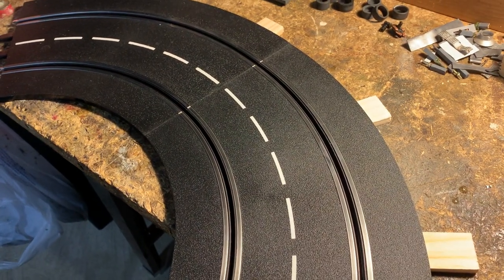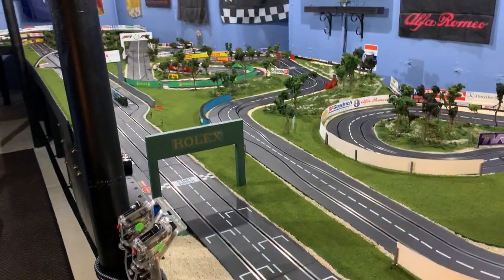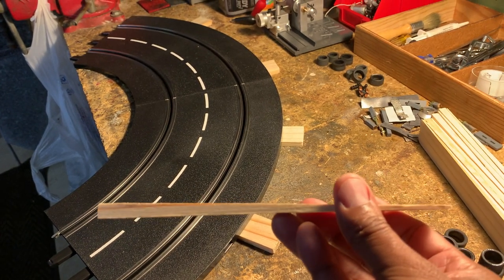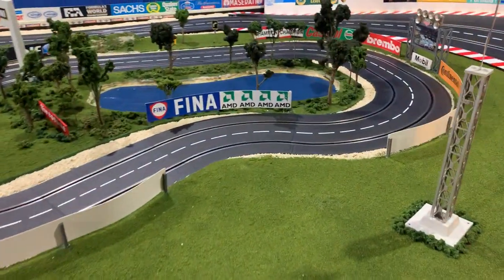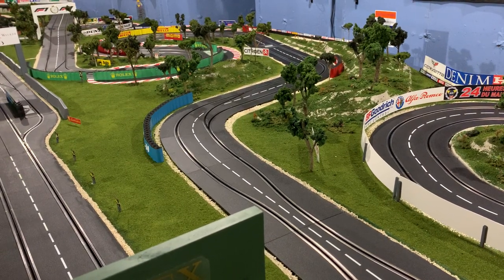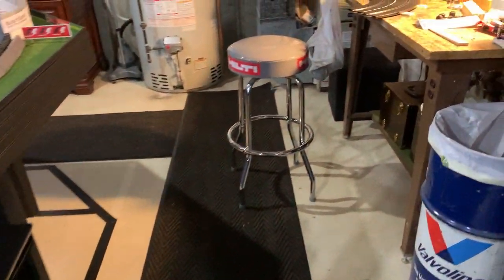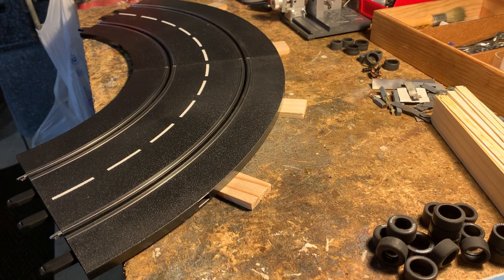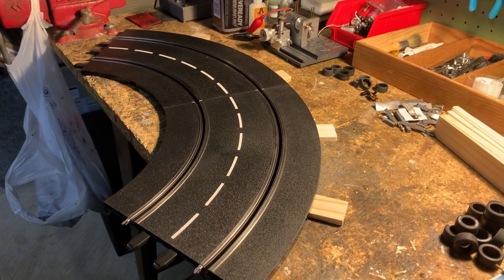Simple Trick to Improve Your Slot Car Layout and Increase Car Speed.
A friend showed me a simple inexpensive trick to improve my slot car track layout. The improvement in speed and handling was significant.